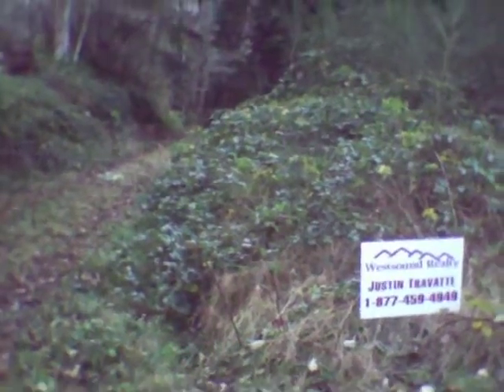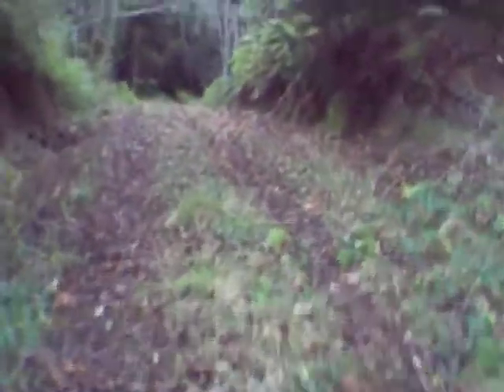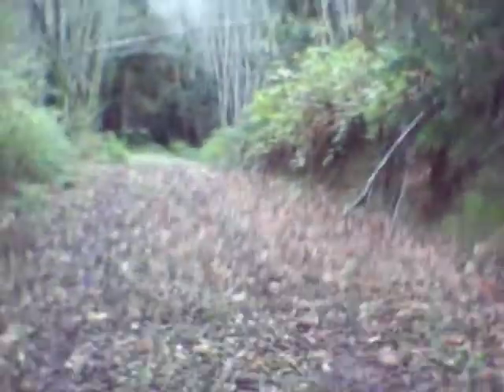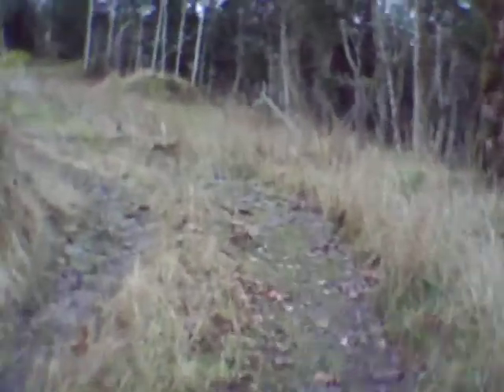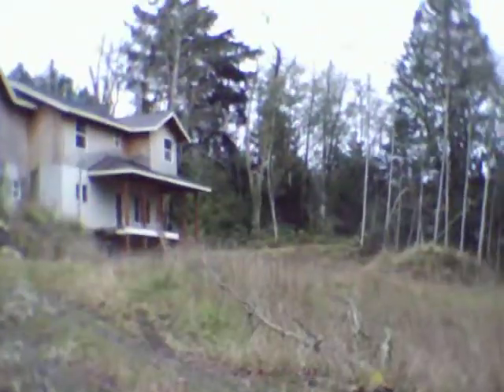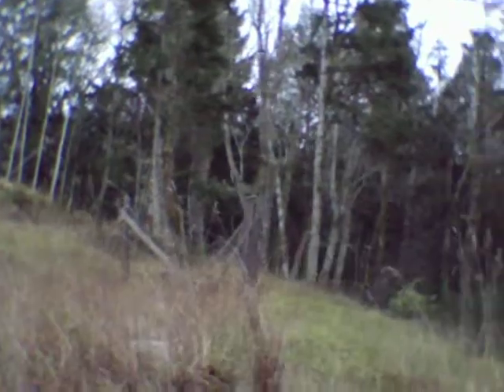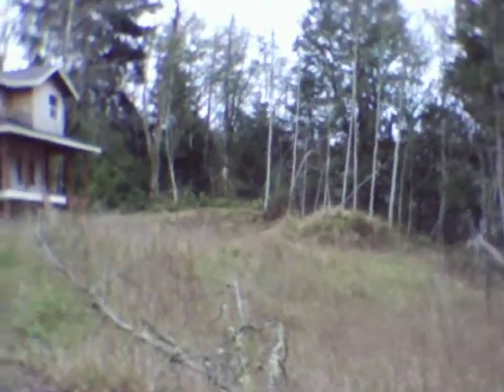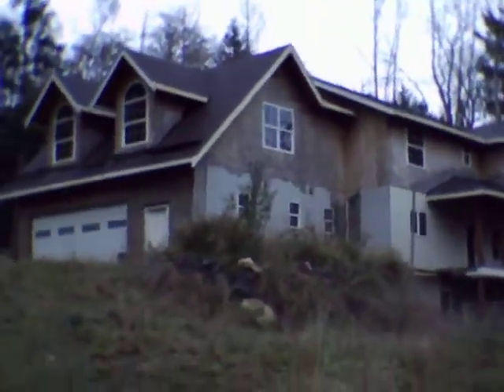7177 Crawford Kingston.AVI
Driveway for Crawford Listing for Sale in Kingston Washington, Westsound Realty